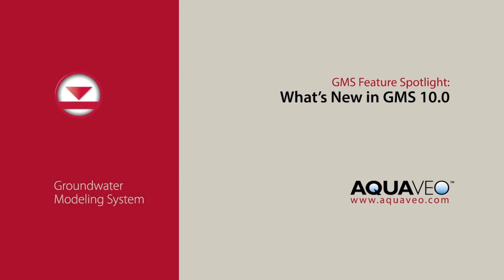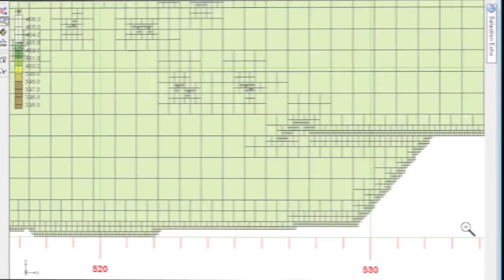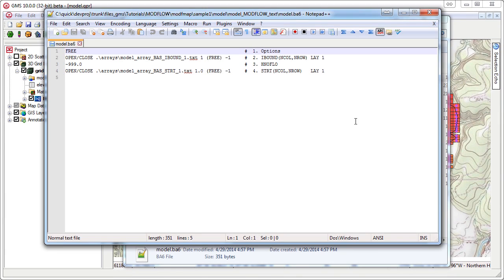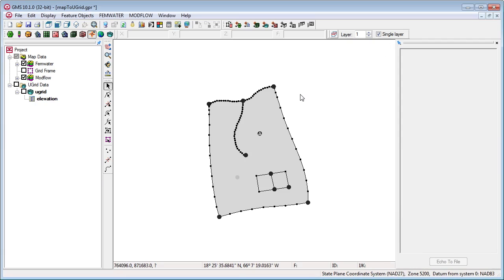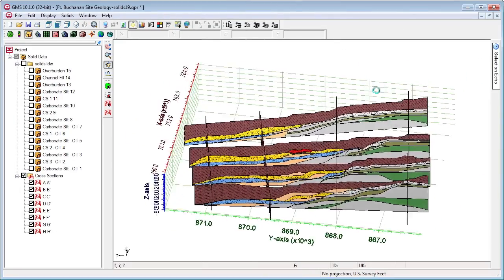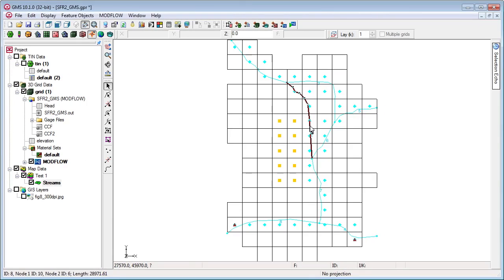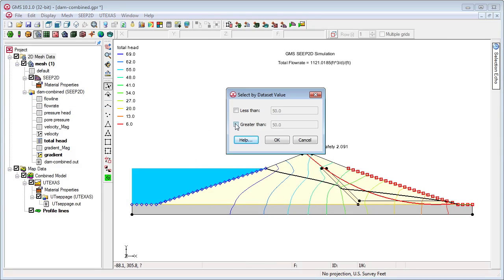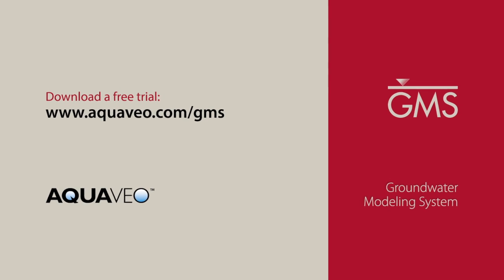GMS: What's New in Version 10.0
GMS v10.0 includes many new features such as:
Support for MODFLOW-USG
A New Unstructures Grid Module
Improved Native MODFLOW text output
The Selection Echo Window
Improved Plot Axes
(What's New)